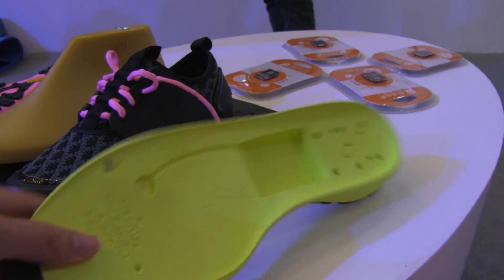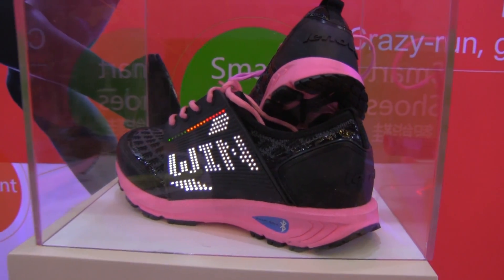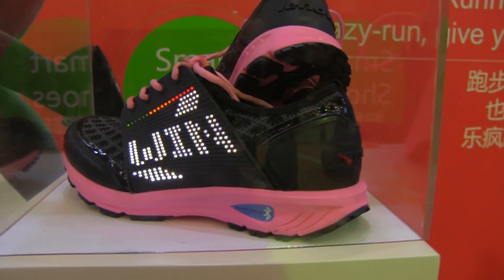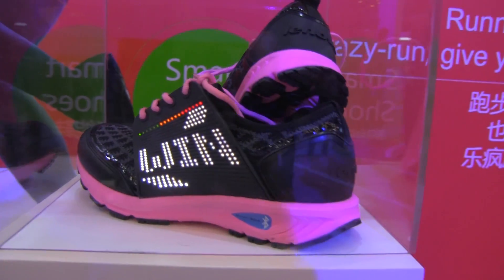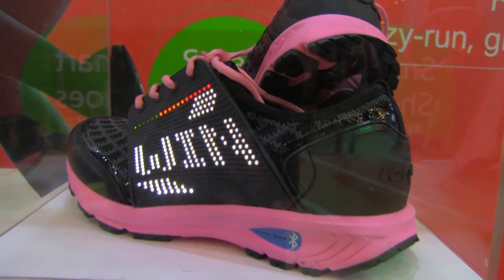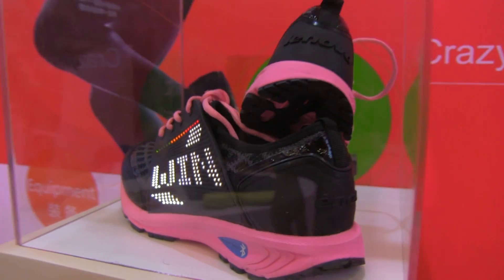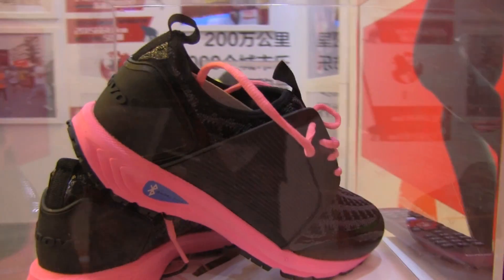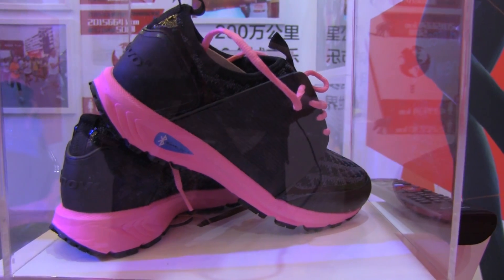Lenovo Smart Shoe Prototype Hands On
Lenovo Smart Shoe Lenovo's smart shoe is a proof of concept which tracks and analyses health and fitness data.  It connects to your smartphone through and app and leverages the cloud in it's data analysis.  The shoe also comes with LEDs on the side which can be manipulated.

The smart shoe concept is part of Lenovo’s move towards the 'Internet of Things' (IoT) strategy.